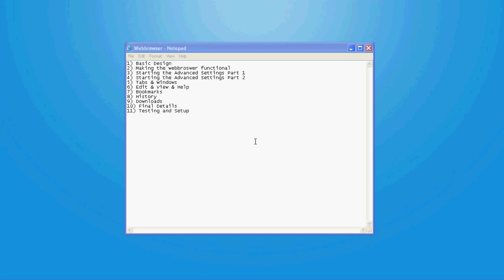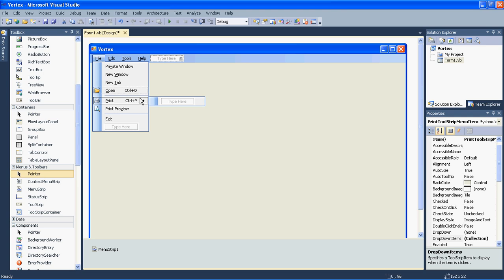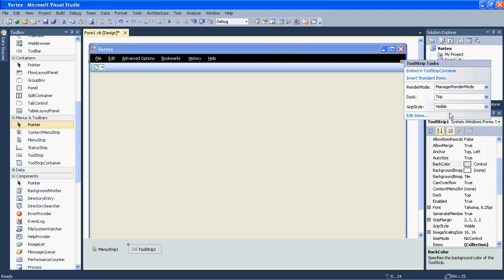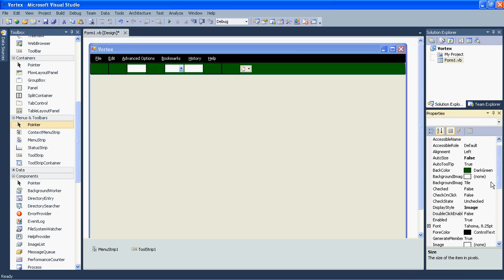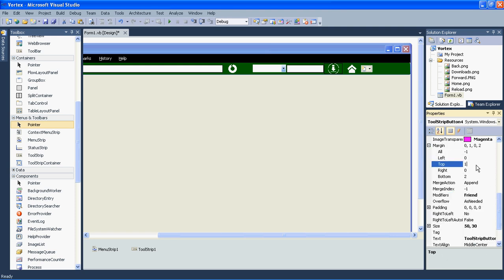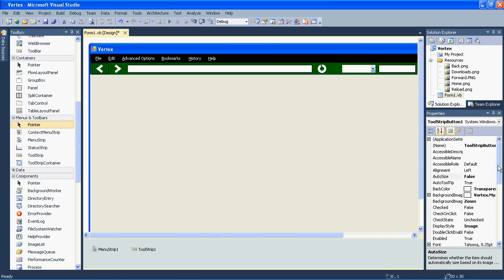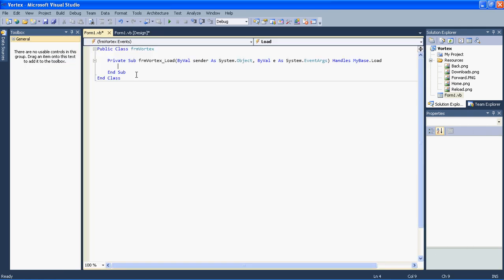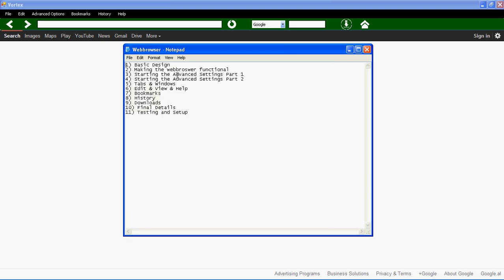How to make the most Advanced Web Browser in VB Net - Part 1